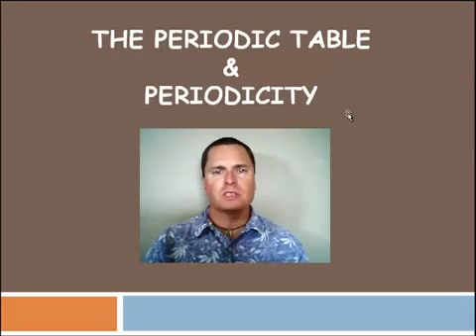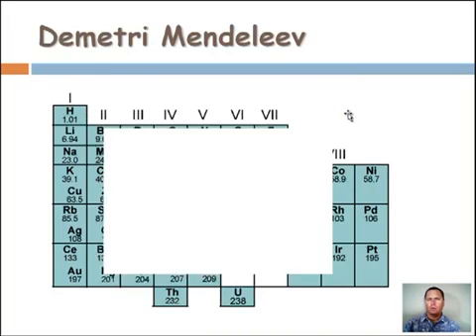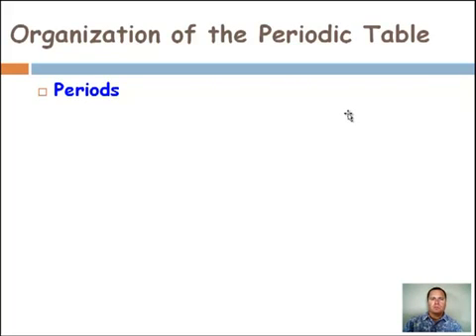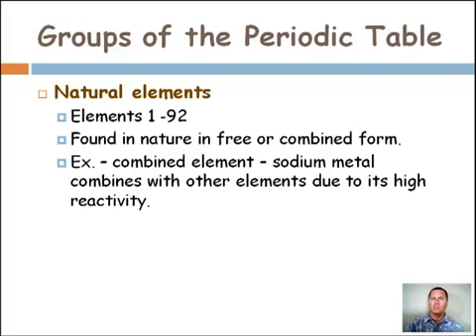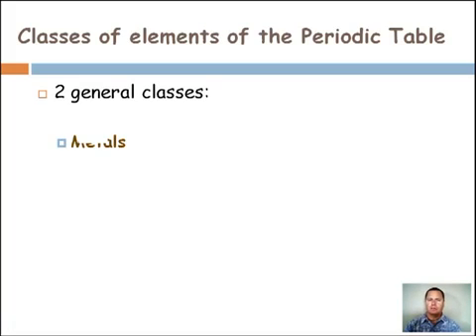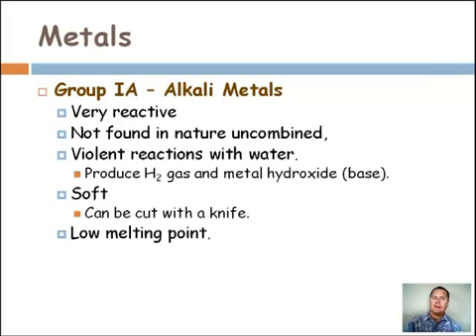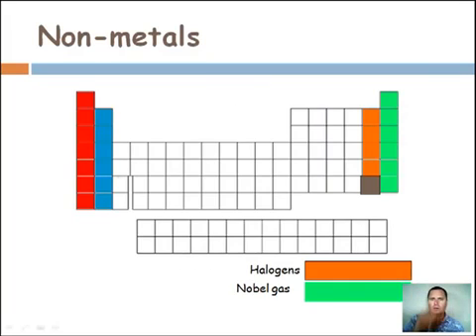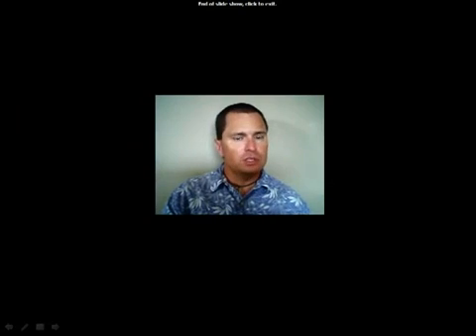2 8 The PeriodicTable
Introduction to the formation of the periodic table, the groups of the periodic table and atomic trends.